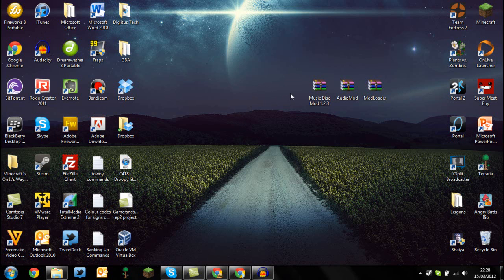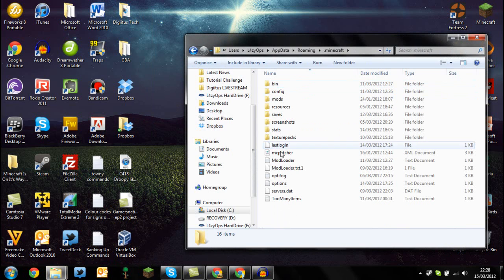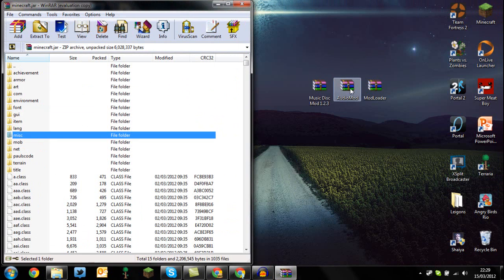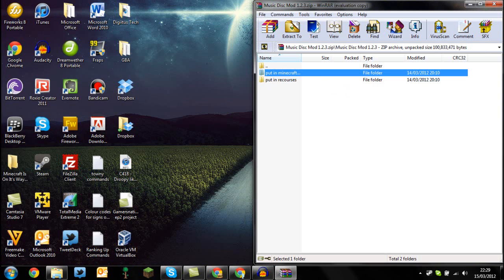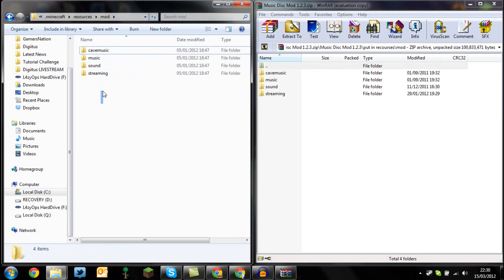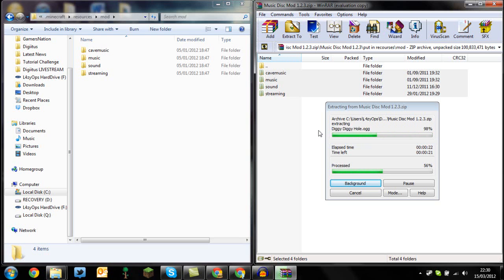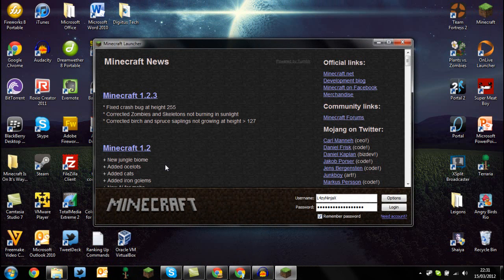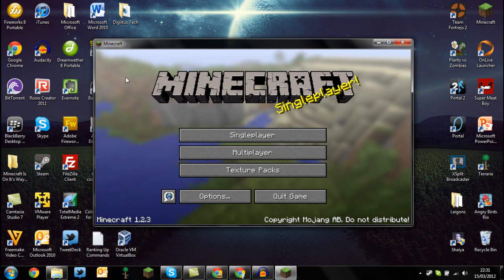Minecraft | How to Install The Music Disk Mod! | 1.2.3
Remember a like goes a mile! x